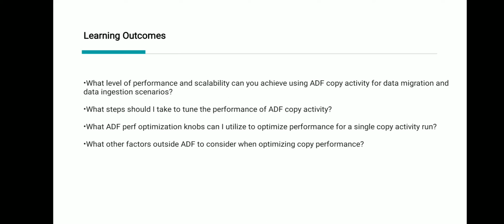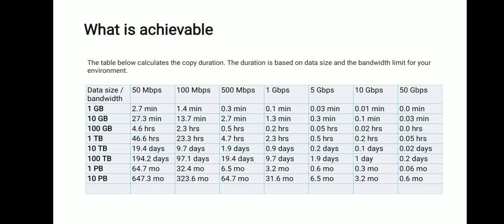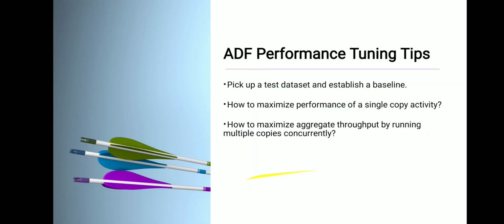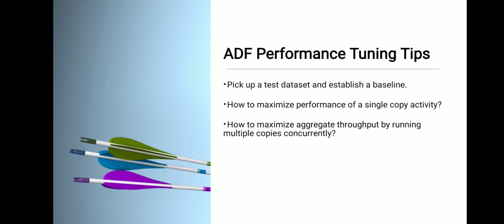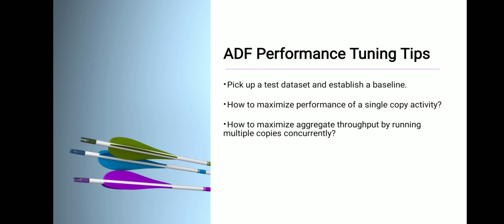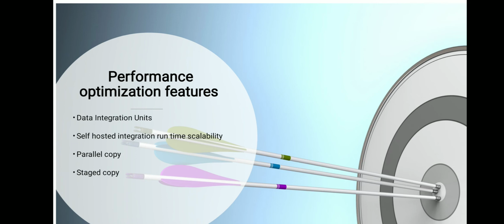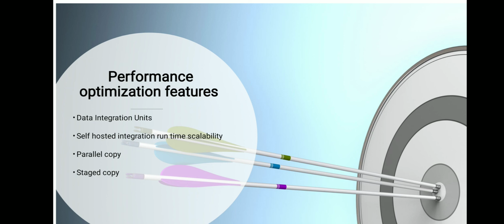Azure Data Factory - Copy activity performance and scalability